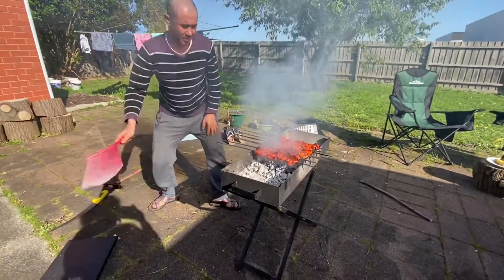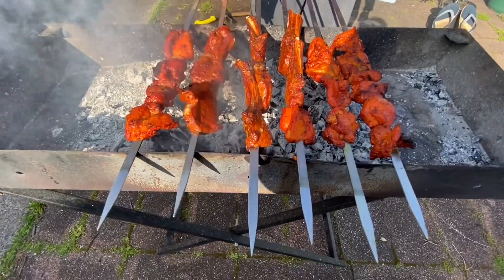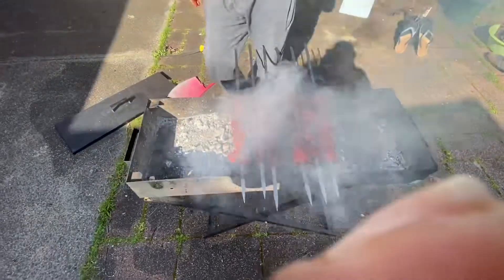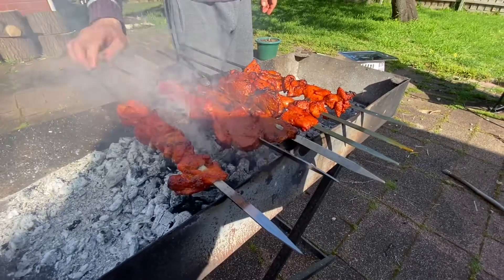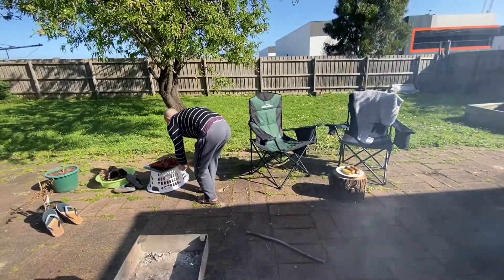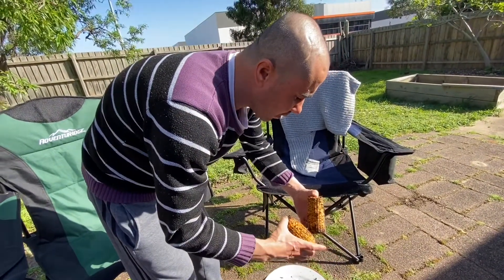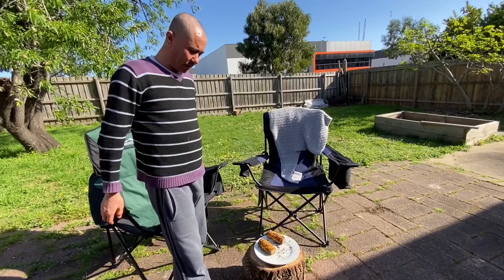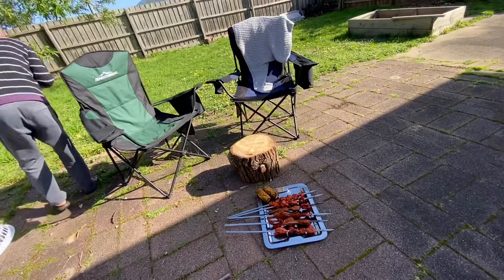How to do Aussie BBQ at home